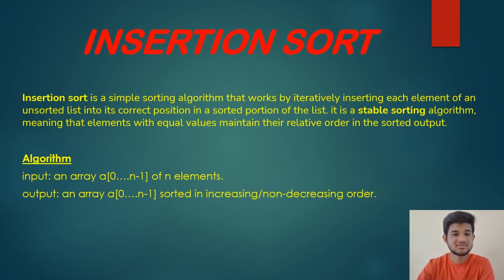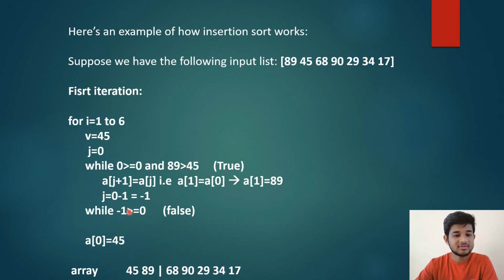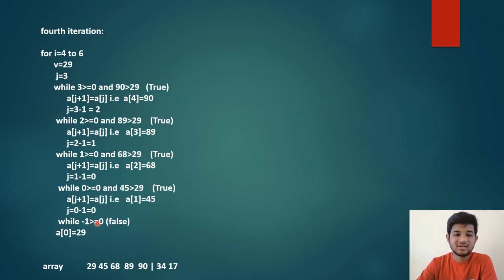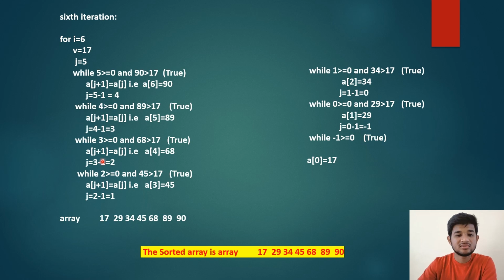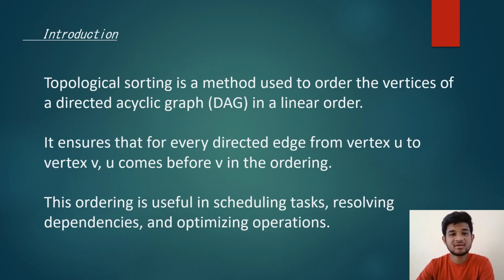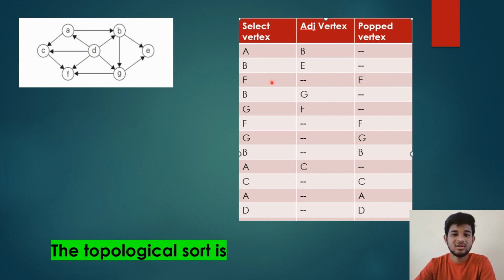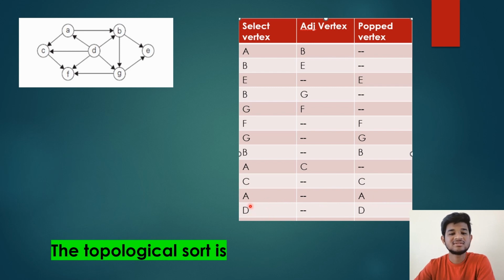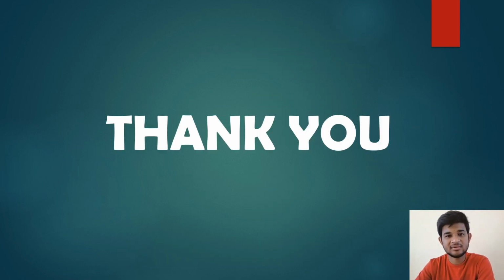ADA || INSERTION SORT | TOPOLOGICAL SORTING | DFS | Source removal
🔷🔷***👉👉Compare each iteration of Insertion sort with the Algorithm to understand without any confusion.***🔷🔷